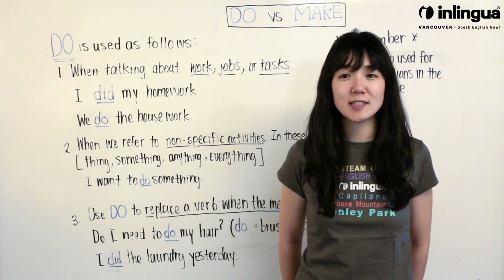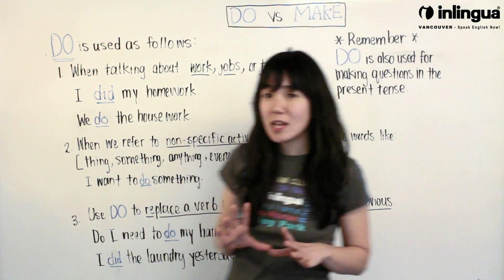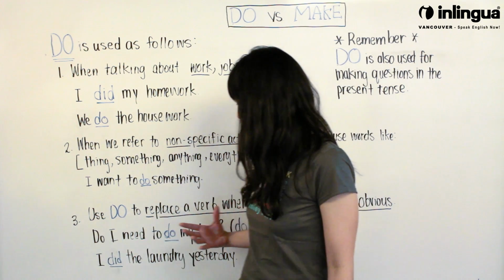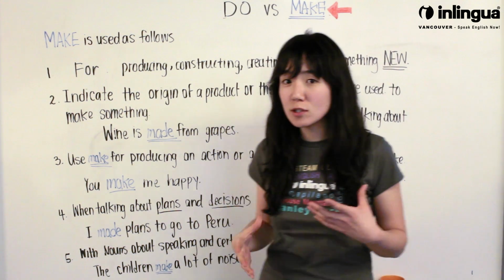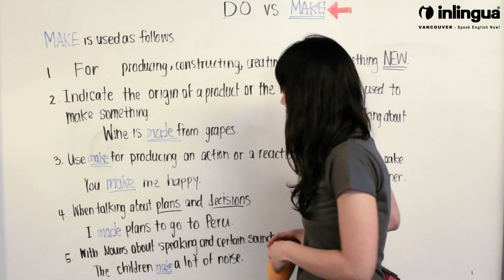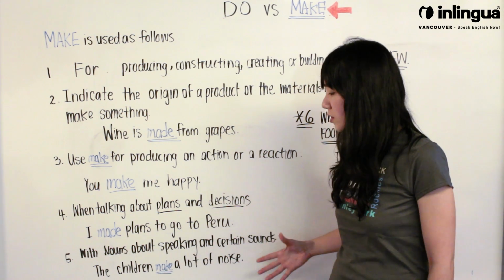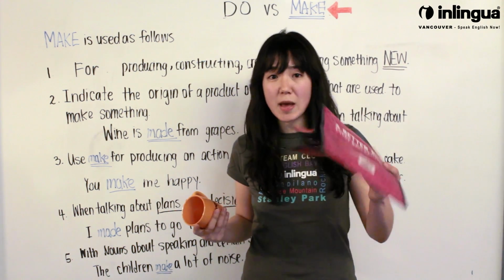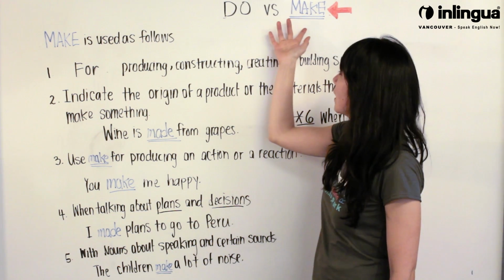Do vs Make. What is the difference? - English Lessons with inlingua Vancouver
Do and Make are two verbs that are frequently confuse learners.  This two part lesson will be about the difference between Do and Make and when to use each one.

When do you use Do?
1. Do is used when talking about work,job,or tasks
I did my homework.

2.  When you talk about non-specific activities.  In this case we usually use  words like  thing, something, nothing, anything, everything etc.
I am bored. I want yo do something.
Hurry up! I have many things to do!

3.  We sometimes use Do to replace a verb when it is obvious.  This is more common in informal English.
Do I need to do the laundry? (Do=wash)
I must do my hair. (Do=style,comb,brush)

When do we use Make?

1. Make is for producing, creating,building,constructing something new.

2. To talk about the origin of the product or the material that are used.
Her wedding ring is made of gold.
This pen is made in Korea.

3.  Also use Make for producing and action or reaction.
Chopping onions make your eyes water.

4.  Use Make when talking about certain nouns about plans and decisions
We need to make a plan for our trip to Paris.

5. We use Make with nouns about speaking and certain sounds.
The children made a lot of noise.
She made a rude comment.

6.  We use Make with food,drinks and meals.
She will make a cake.
He made breakfast.
The barista made a delicious latte.